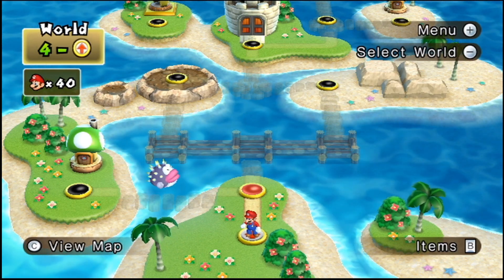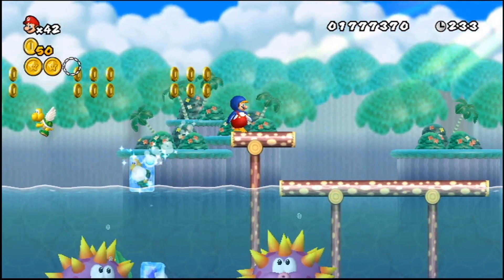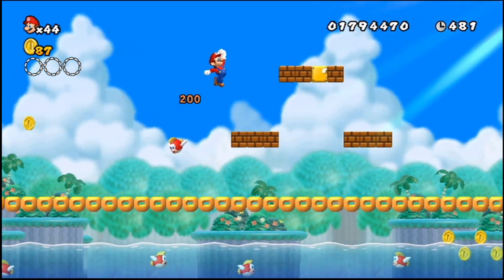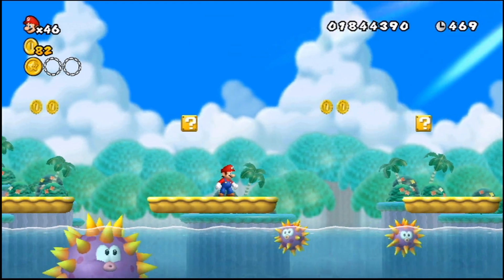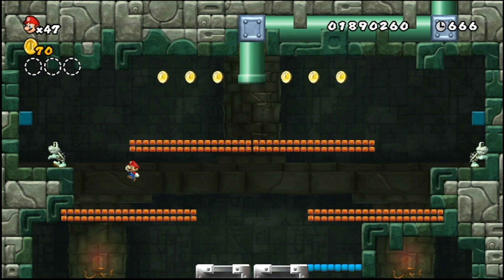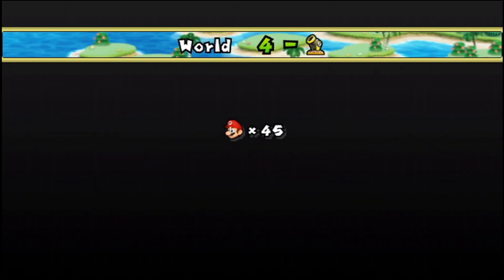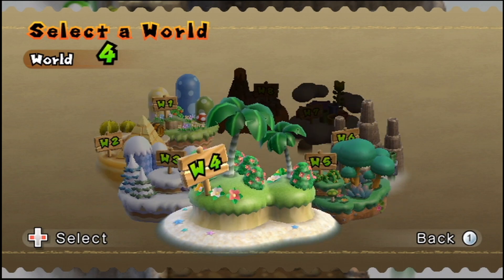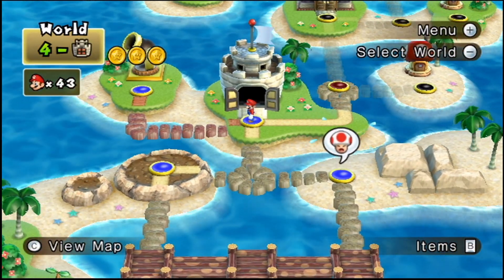Let's Play New Super Mario Bros Wii Part 7: The Beach Episode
We start World 4 which may not be as relaxing as it seems.